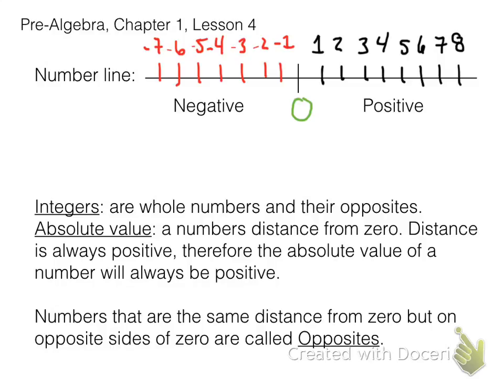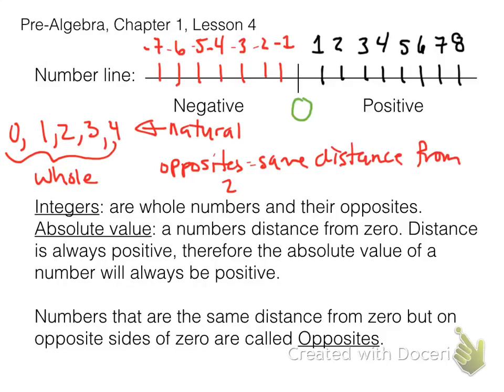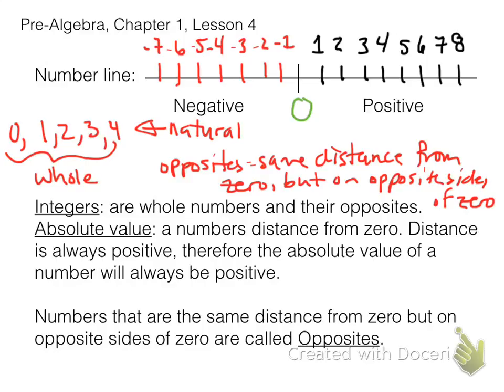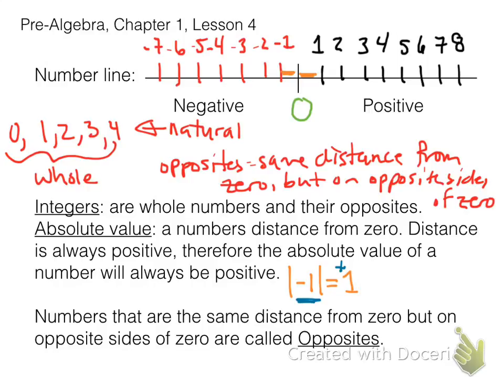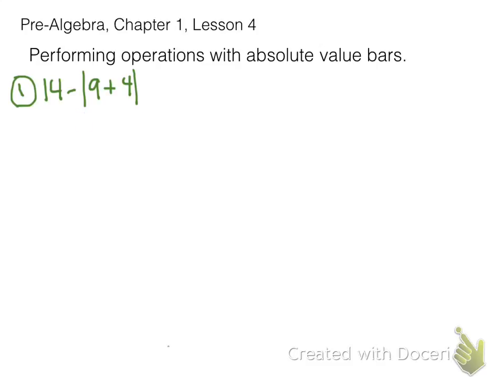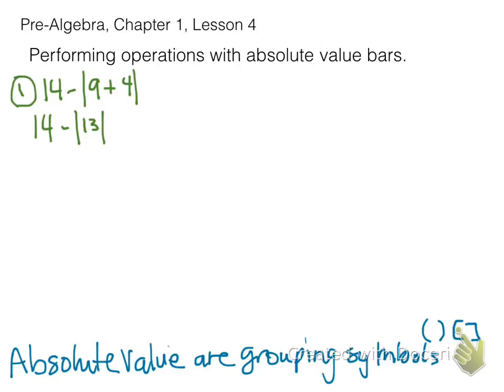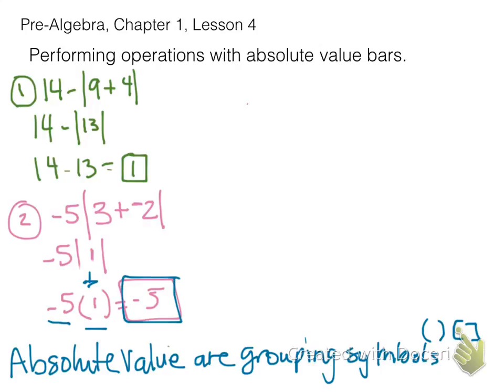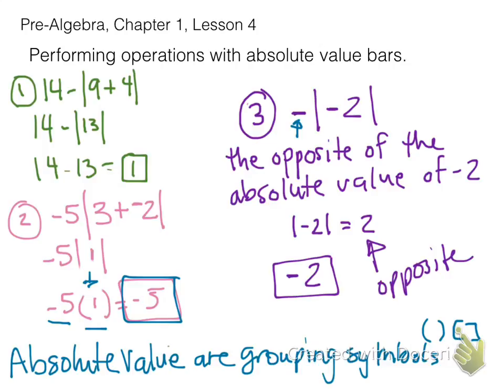Pre Algebra 1 4